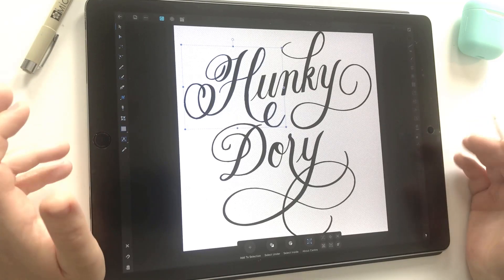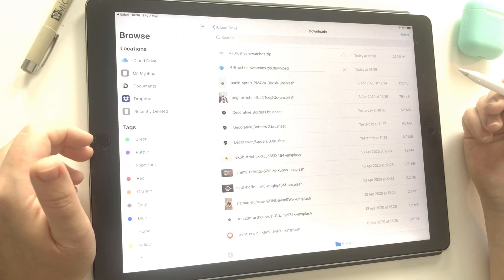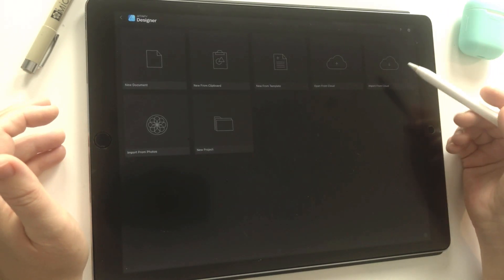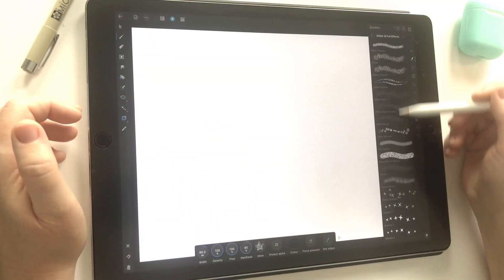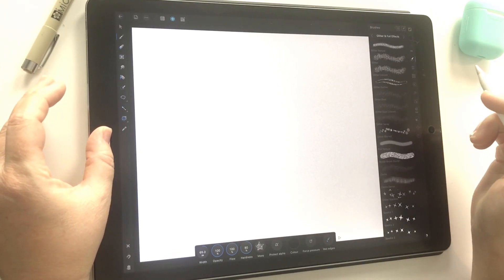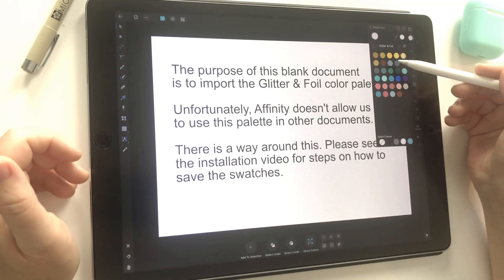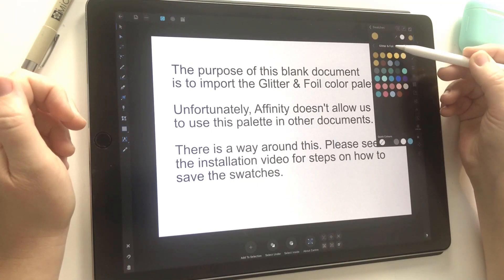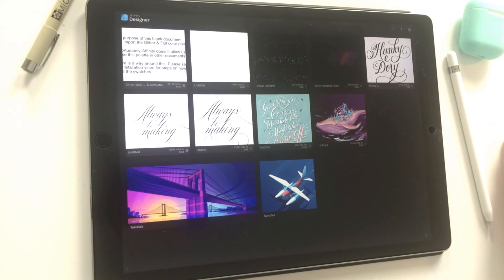How to unzip and install Affinity Brushes on your iPad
This video shows how to download and open a zip file on your iPad + install brushes in Affinity Designer.